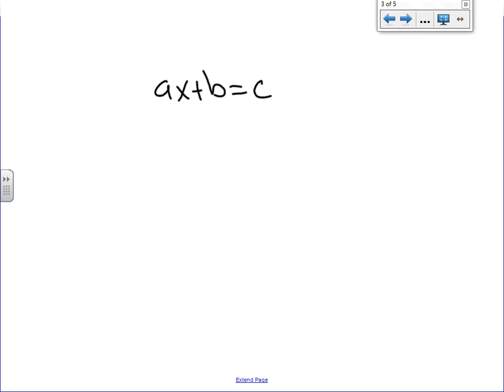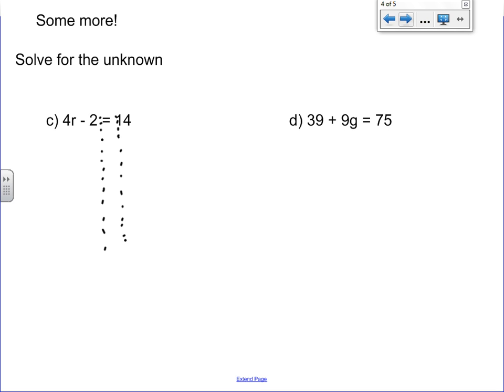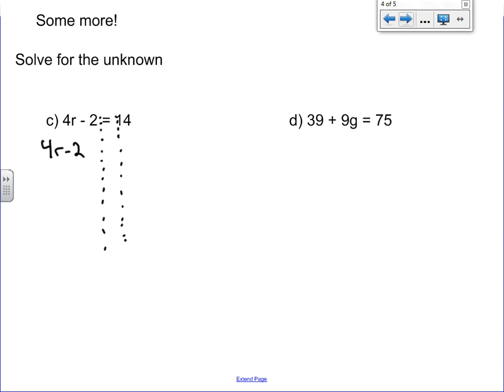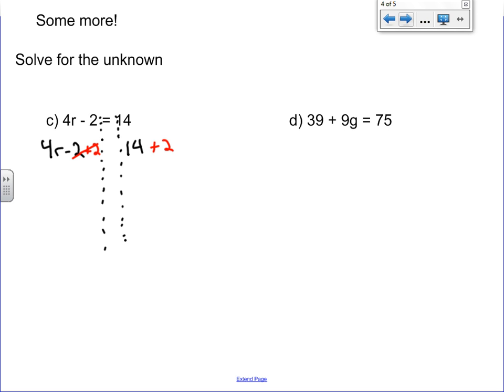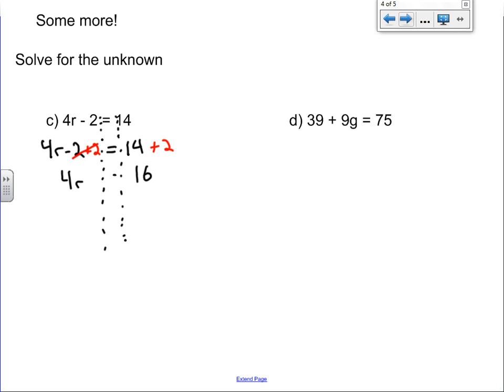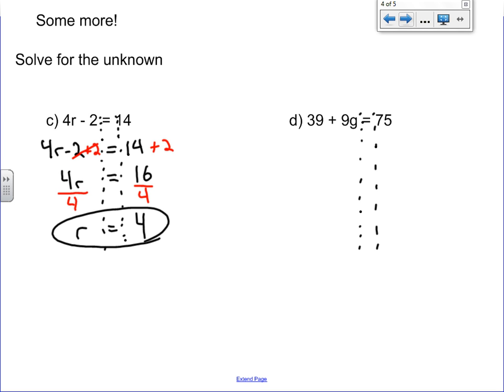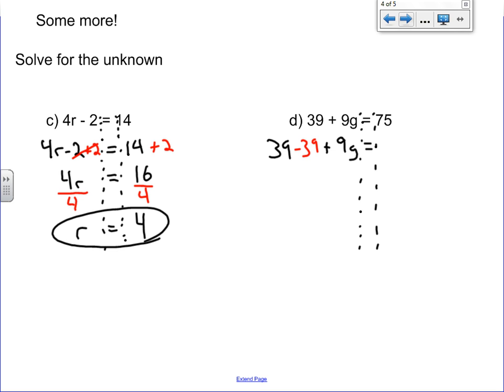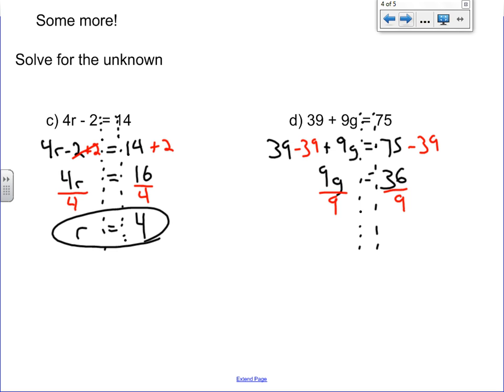Solving Linear Equations in the form ax+b=c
Solving Examples of Linear Equations in the form ax+b=c